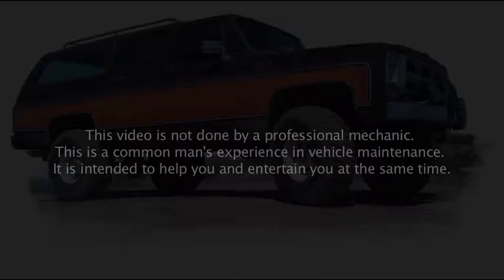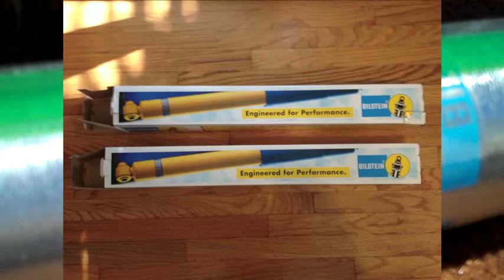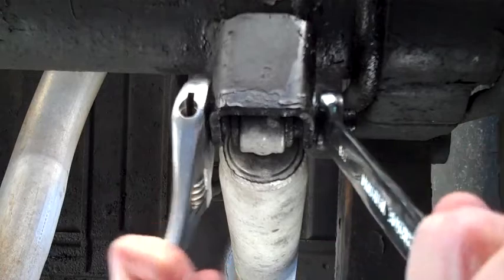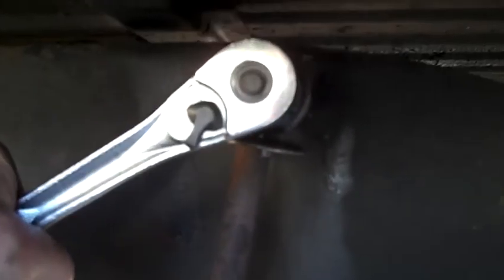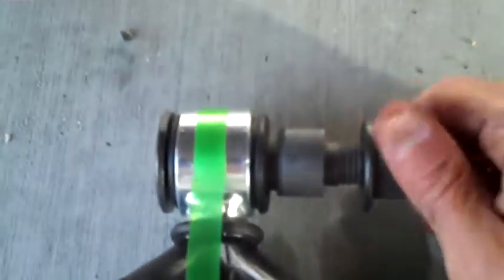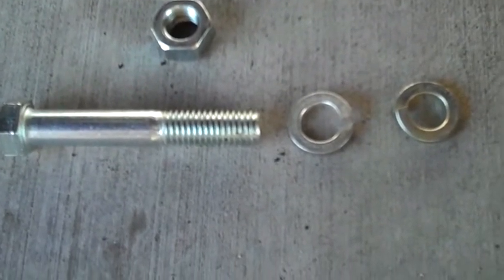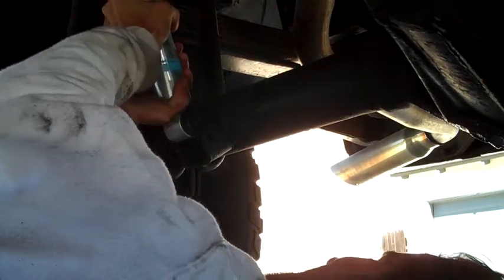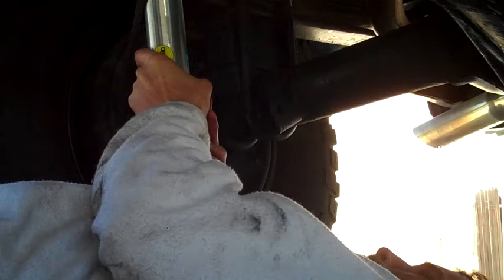✇ How To Replace Rear Shocks - GMC Truck Replace Install Shock Absorbers - Half Idiots Guide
How to replace rear shocks on a 1976 GMC K25 3/4 Ton 4x4 (4WD) Suburban. As an ongoing video series of auto / truck how to videos in the restoration of this 76 suburban. In this video we will go through how to remove the old worn out shocks and replace them with new Bilstein 5100 series shock absorbers.
You will Need:
You Will Need:
New Shocks for Your Specific Vehicle
Set of Sockets up to 15/16
Socket Ratchet
Open End Wrenches up to 15/16
WD-40
Shop Towels
(Optional)
Drill/Grinder
Metal Cutting Wheel
Degreaser
This video is not done by a professional mechanic.
This is a common man's experience in vehicle maintenance.
It is intended to help you and entertain you at the same time.
Step by Step directions:
1. Remove old shocks. First spray the upper and lower shock bolts with WD-40 and let sit for 20-30 minutes. It may even be helpful to spray them a day before a well. Our old shocks had been on there since circa 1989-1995, so they were a bit rusted on and seized up. Remove the bottom bolts first. The remove the top bolts. Pull off the shock from the top pin.
2. You should be left with at top shock absorber pin that is threaded through the frame on the passenger's side and through a bracket attached to the frame on the driver's side. You need to remove those pins, since the new Bilstein shocks come with a pin already pressed into the top mounting hole. To remove the old pins from the frame you definitely will need to spray them with anti-seize. The back side of the pin is a 15/16" hex head nut. The front side of the pin is also hexed at 3/4" machined into the end of the pin past the bushing and up against the frame. Put an open ended wrench on this 3/4" side and a breaker bar with a deep reach 15/16" socket on the other side. Turn them opposite each other to the left and this should loosen the pin. Remove the back side 15/16" top shock absorber pin nut. Remove the pin from the fram.
3. Clean the upper shock mount pin hole free from rust, dry and paint to prevent further rust oxydation. Let dry.
4. Put the new shocks on starting with the upper mounts. We are using Bilstein's 5100 series rear shock absorbers. Remove the hex head nut from the top pin as it comes out of the box. Put the threaded upper shock pin through the upper mounting hole on the frame. Put the hex head nut on the back side of the frame onto the threads of the upper mounting pin. Hand tighten only. Repeat for the other side of the rear axle on the vehicle or truck.
5. Line the bottom shock mount on the bottom shock bracket mounted on the axle housing. In our case they did not initially line up as the bushing in the bottom shock mount hole was too wide for the bottom bracket. You can pound the bottom bracket a bit wider with a hammer, or force the shock into place a bit with a hammer, but don't get too crazy with this or you'll break the bracket or the shock. If needed, use a grinder to take a few microns off the inside of the bottom bracket or the bushing in the shock... again, take it easy with that. You don't want to take too much off either.
6. Once you are able to get the bottom mounting hole lined up with the bottom shock bracket on the axle, put a new bottom bolt into the shock and bracket. Bilstein will NOT provide a new one. We suggest going and getting new bolts, washers and nuts. Place them in the bottom brackets and tighten.
7. Go back to the top mounting pin, and snug the top bolt up on the back side of the frame.